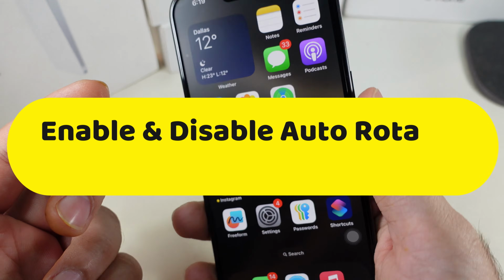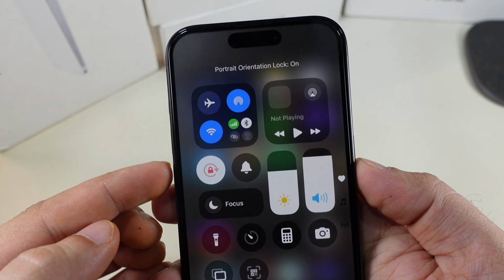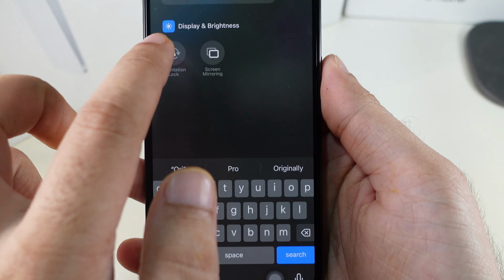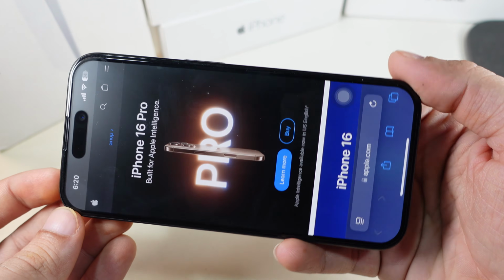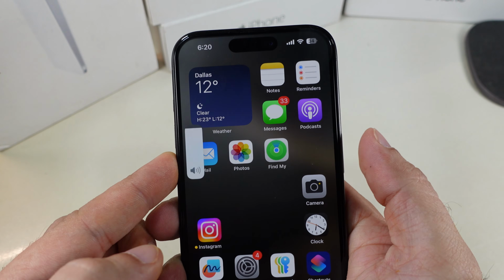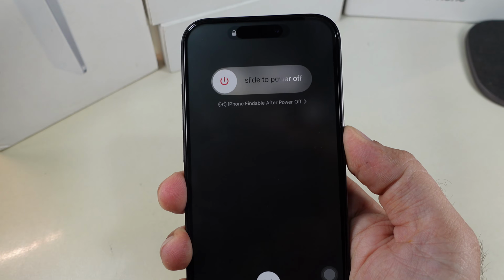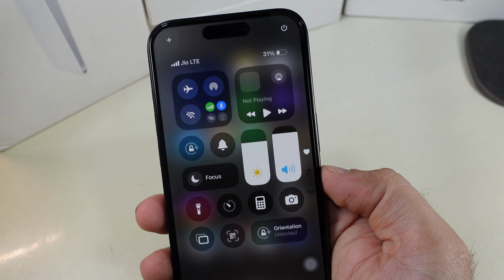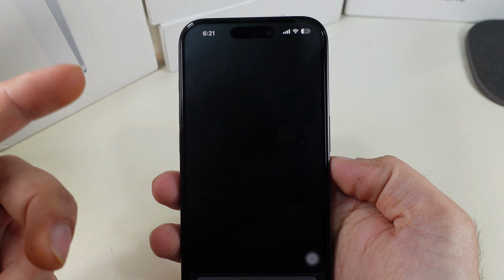How to Enable/Disable Auto Rotate Screen on iPhone 16 Pro, 16 Pro Max & Fix Not Working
Here's how to enable Auto Rotate Screen on iPhone 16 Pro, 16 Pro Max, iPhone 16 Plus, iPhone 16 and Disable Auto Rotate iPhone 16 screen. Fix iPhone Auto Rotate screen Not Working or Stuck Screen.

00:00 intro
00:14 Enable/Disable Auto Rotate Screen
00:26 Add Shortcut
01:09 Force Restart